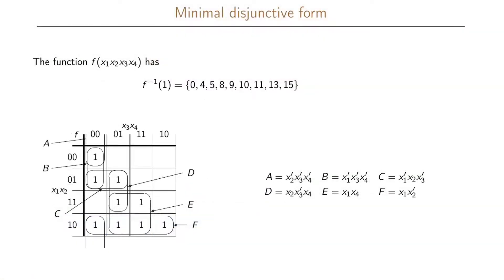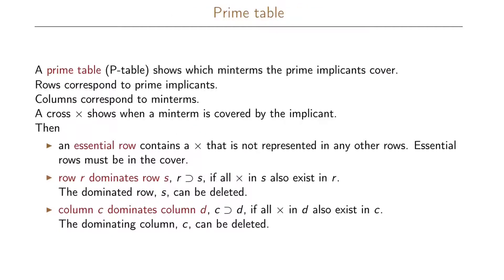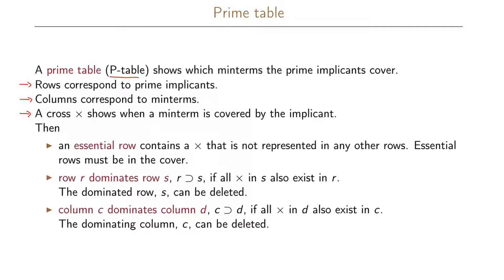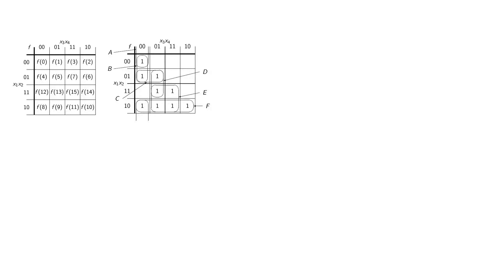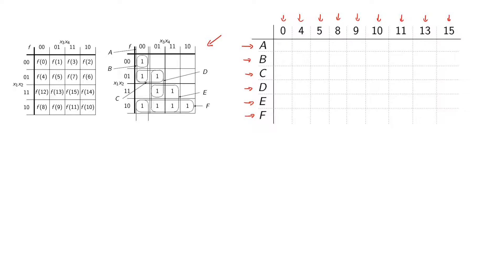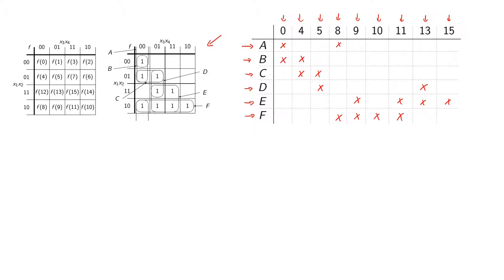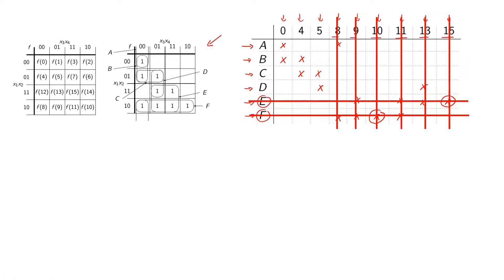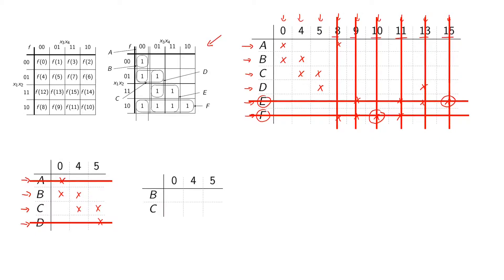8.5 Karnaugh Maps - 4 Variables with Prime Table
It is not always easy to immediately find which prime implicants give the minimal cover. Here we introduce the prime table which will help us in these situations.